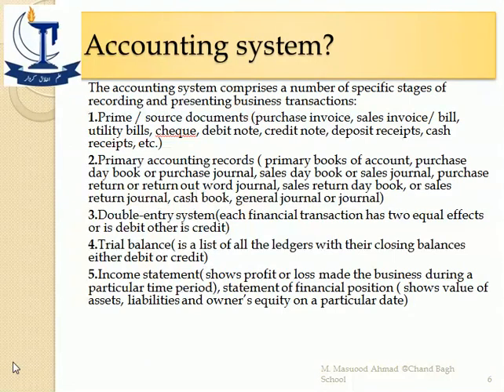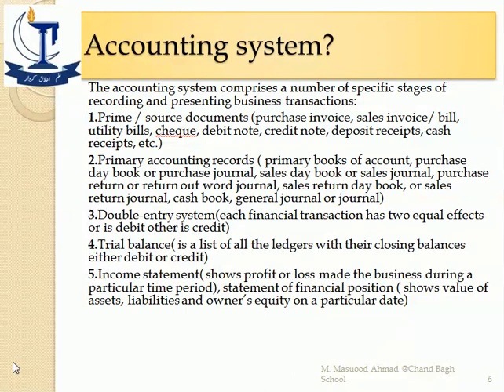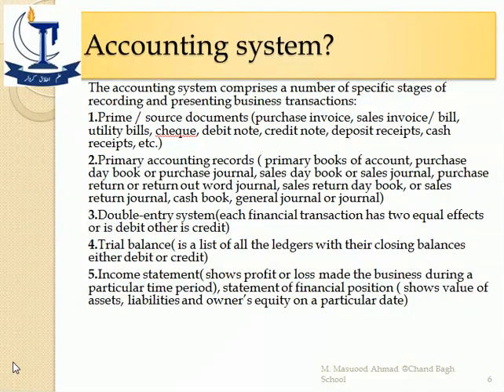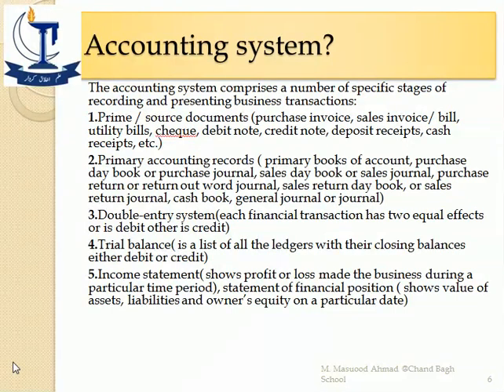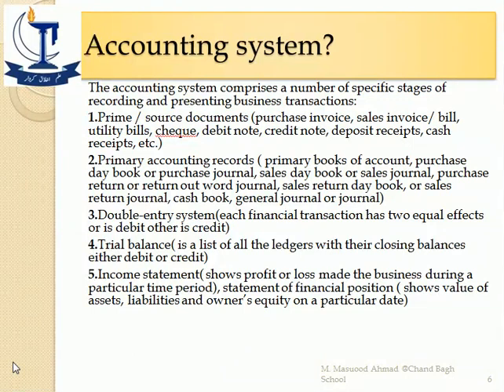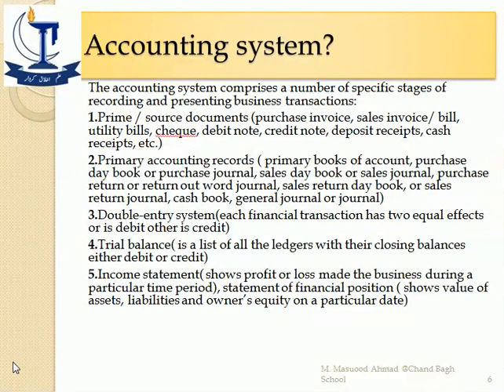garde-9/11/12 (O& A Level) Accounting Lesson 03 Accounting System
Masuood Ahmed
Accounting